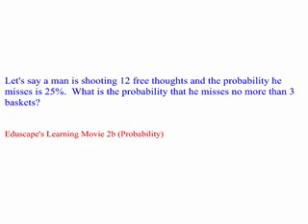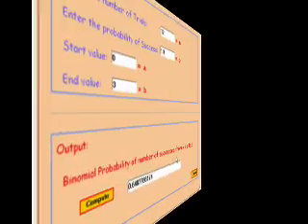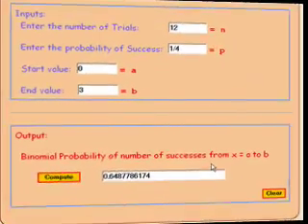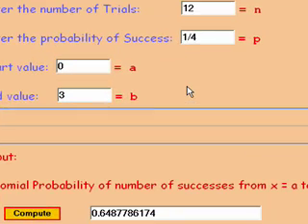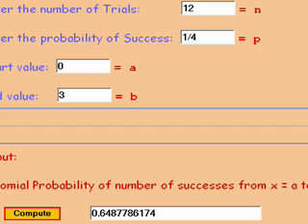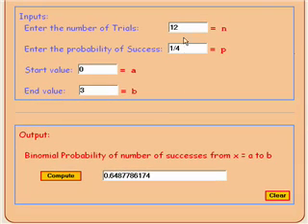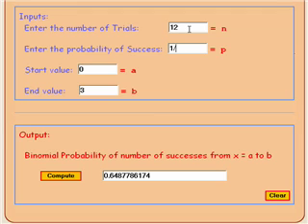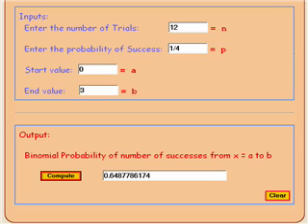Binomial Probability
Finding a binomial probability using Eduscape's binomial calculator.